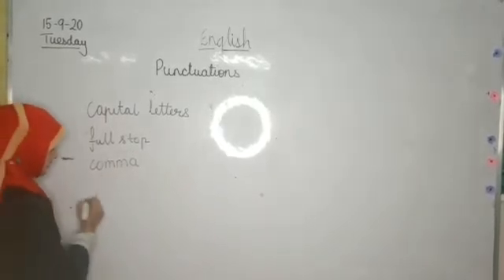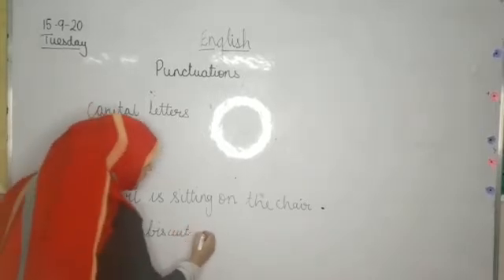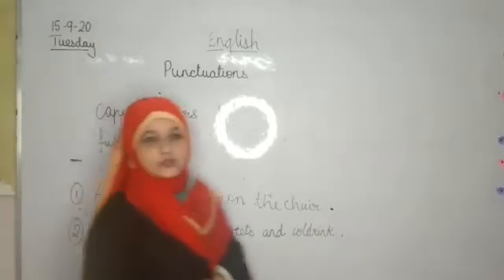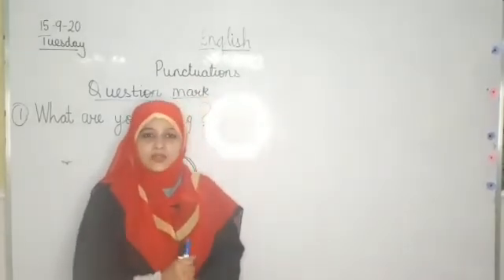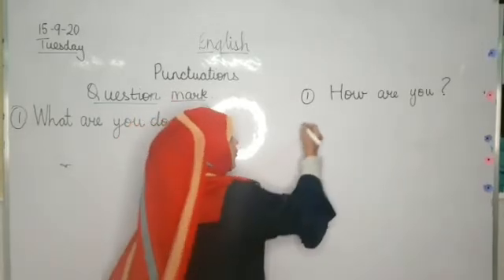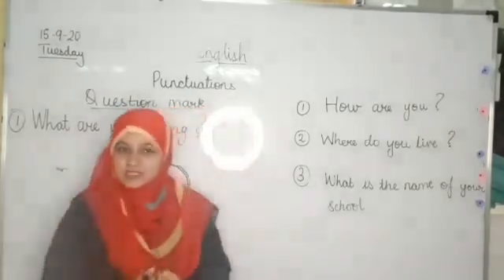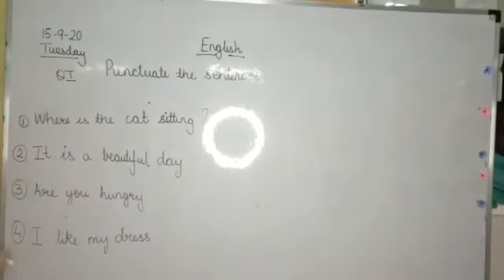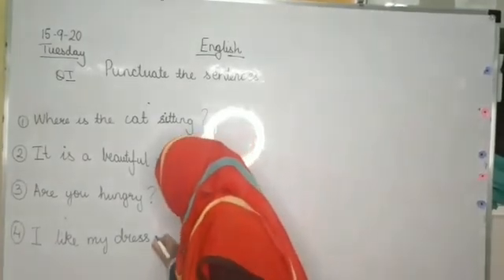Gr 1 English (15-9-20)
Puctuations (Question mark)